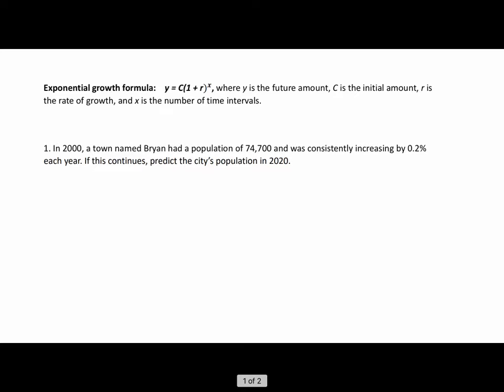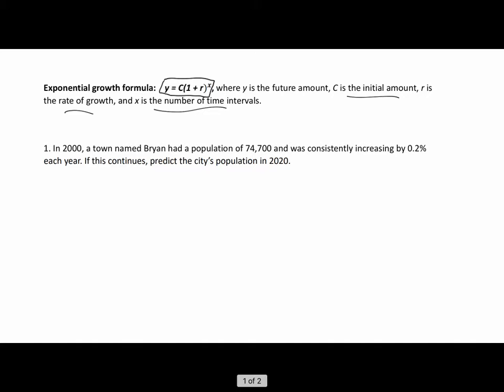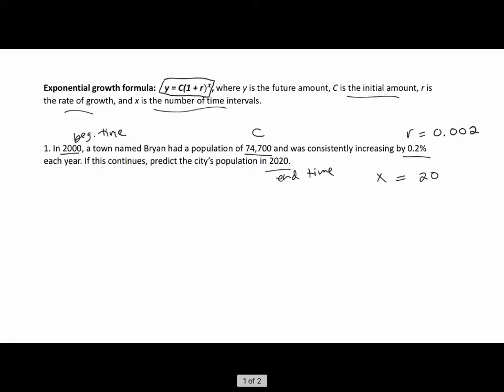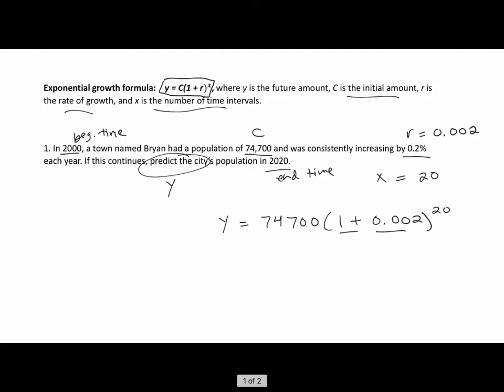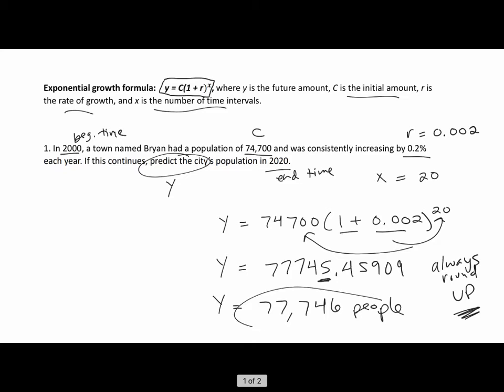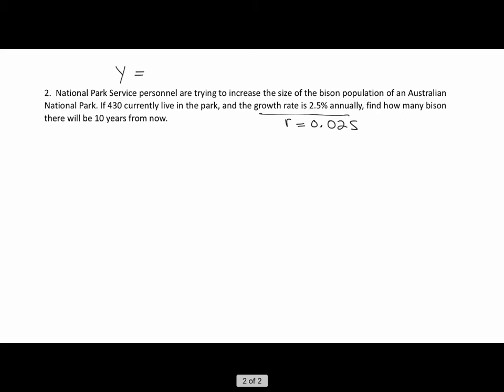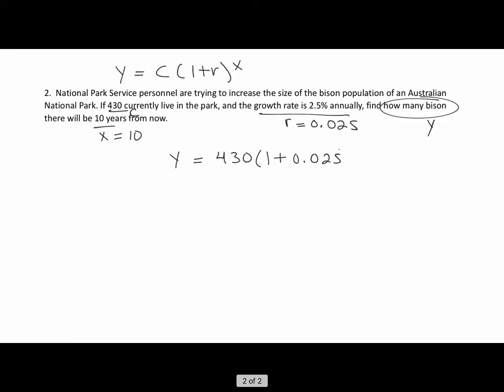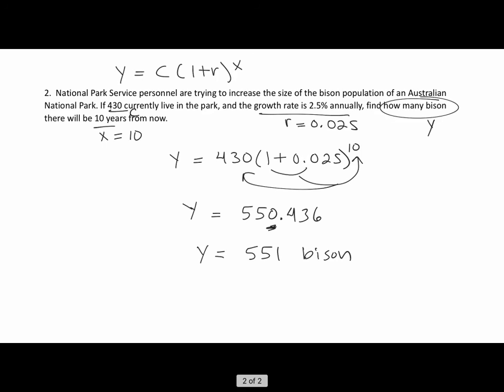Section 12.4 Objective 1, Model Exponential Growth